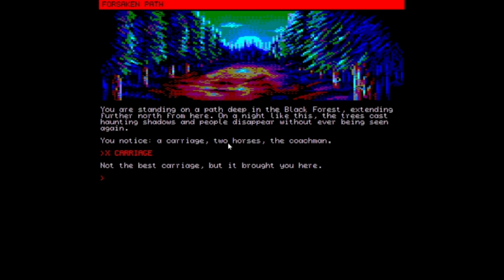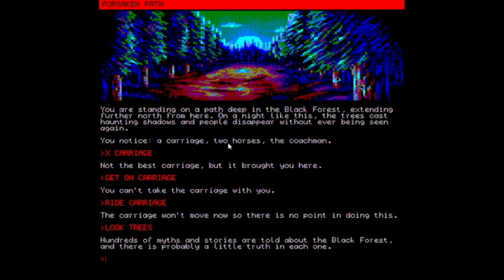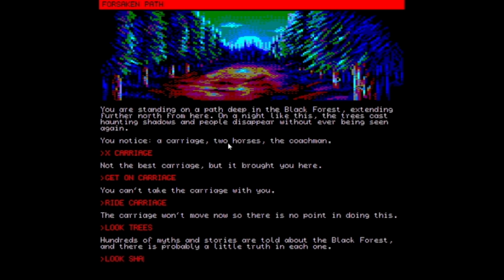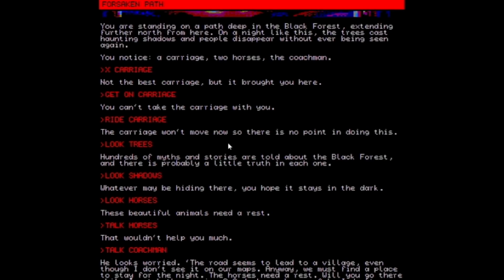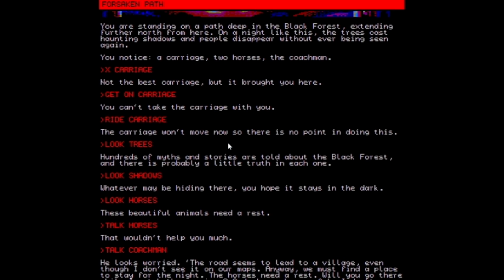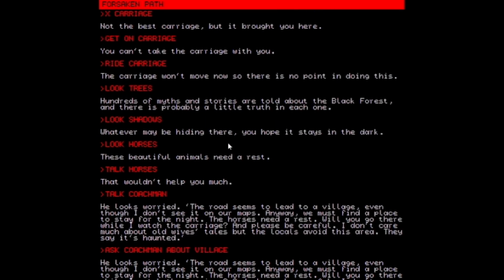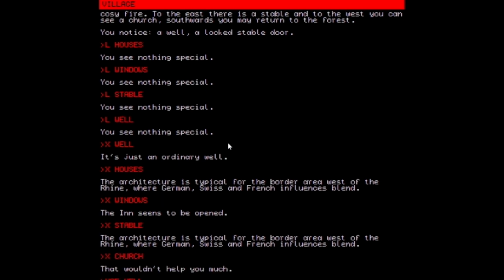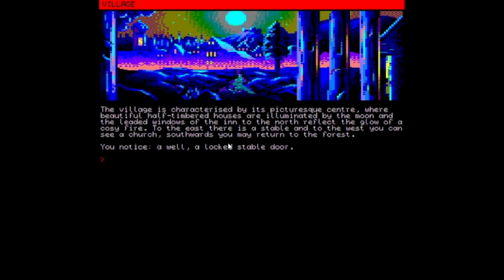Retro Rant Game Review #13 - The curse of Rabenstein (Amiga/ST/DOS/CPC/C64/Spectrum)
A spoiler-free review of this 2020 horror themed text adventure game by Stefan Vogt,